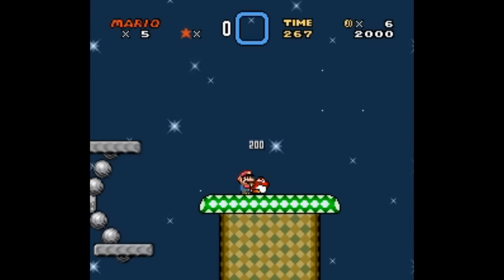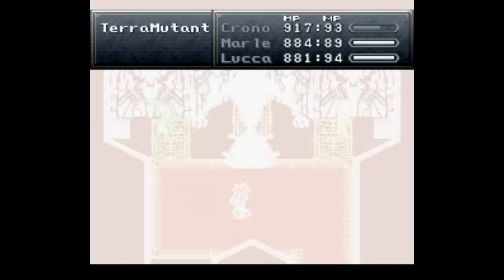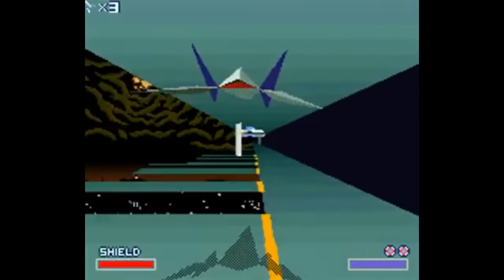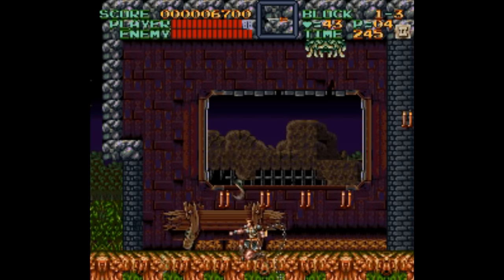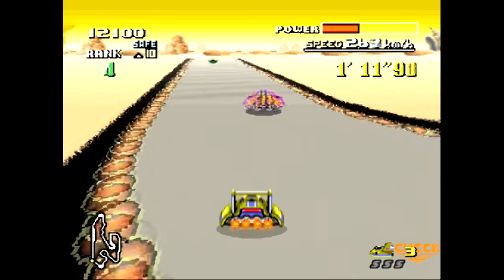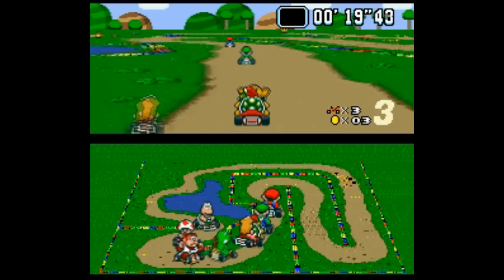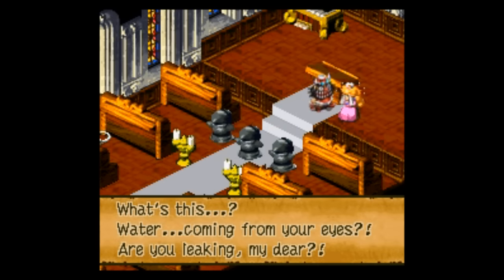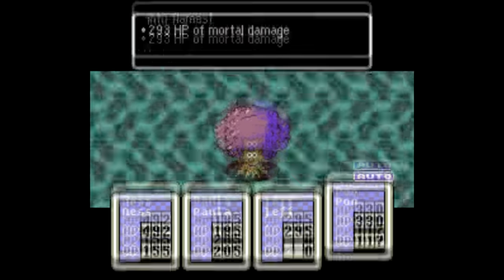What Games Should Be on the SNES Classic Edition? - SNESdrunk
GAMES LISTED:

Chrono Trigger
the Legend of Zelda: A Link to the Past
Super Metroid
Super Mario World 2: Yoshi's Island
Donkey Kong Country
Donkey Kong Country 2: Diddy's Kong Quest
Kirby Super Star
Star Fox
Mega Man X
Mega Man X2
Super Castlevania IV
Contra III: The Alien Wars
Legend of the Mystical Ninja
NBA Jam: Tournament Edition
NHL 96
Tecmo Super Bowl
Ken Griffey Jr. Presents Major League Baseball
Top Gear (or F-Zero)
Space Megaforce/Super Aleste
Tetris Attack
Teenage Mutant Ninja Turtles IV: Turtles in Time
Super Mario Kart
Street Fighter II Turbo
Killer Instinct
Final Fantasy VI
Super Mario RPG: Legend of the Seven Stars
Secret of Mana
Terranigma
EarthBound